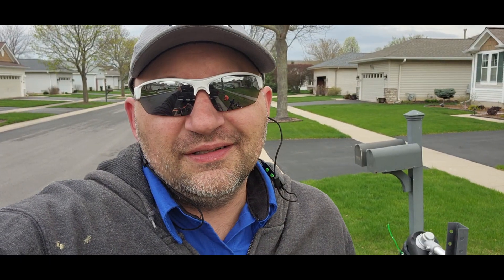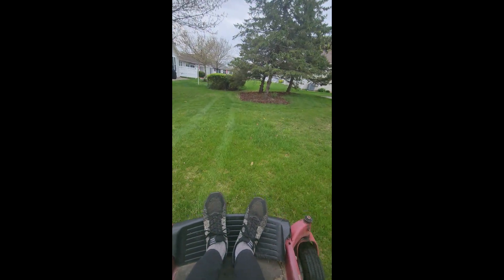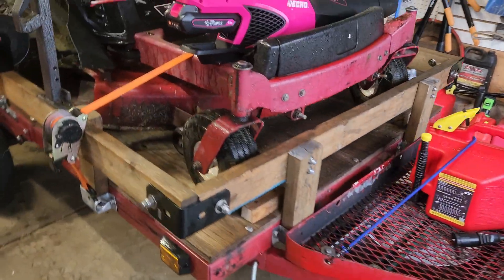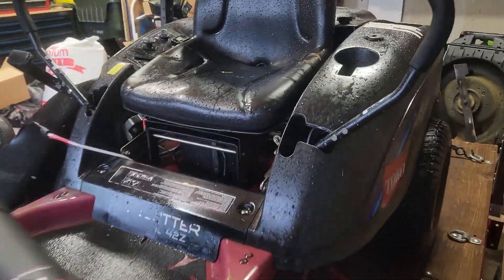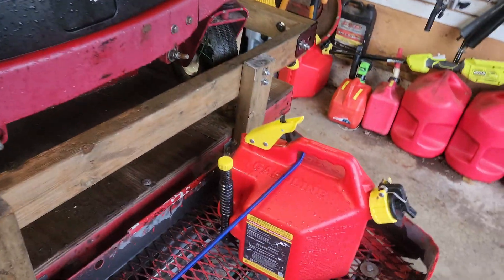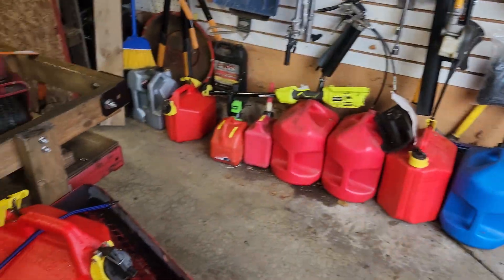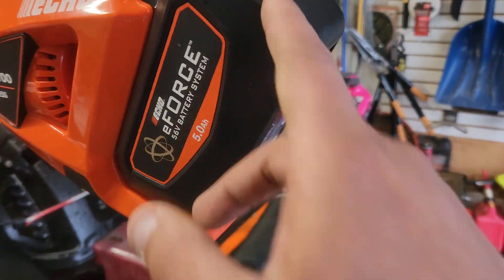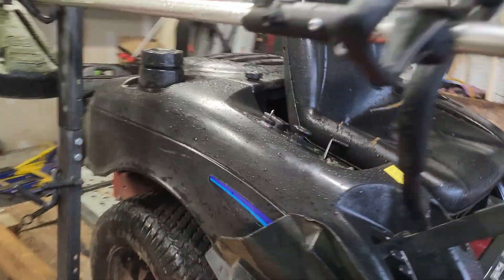The ULTIMATE Trailer Upgrades for 2024!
2024 Trailer Set-up 2024.